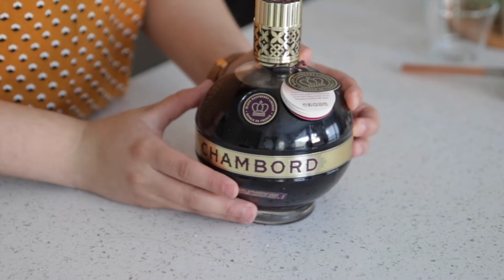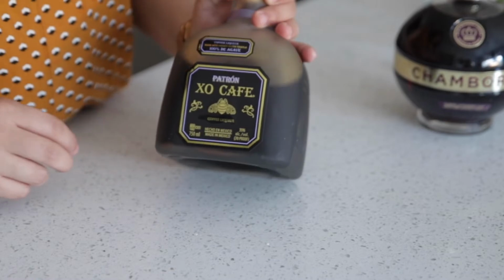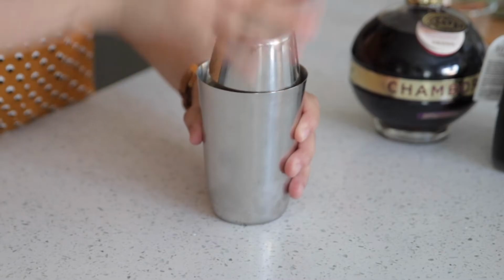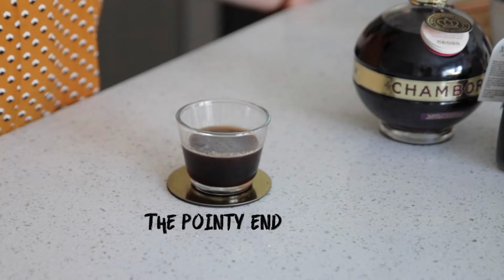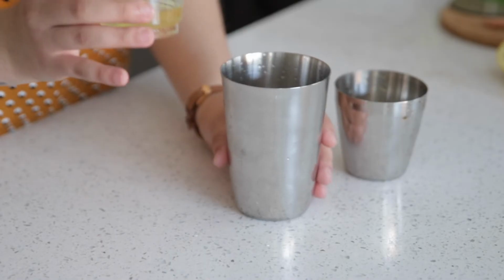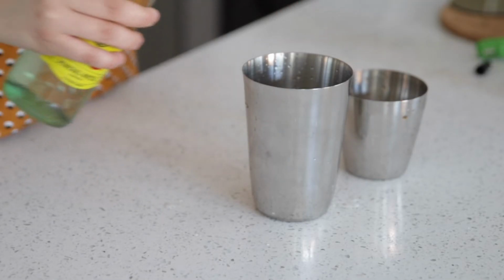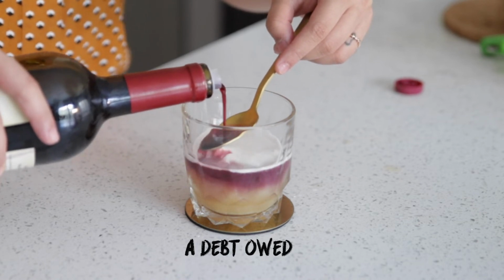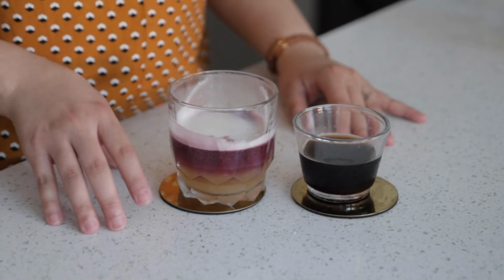Game of Thrones Cocktails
I'm new at this Game of Thrones thing as well as this drink making thing. Enjoy my two creations!

The Pointy End:
3/4 oz. Black Rasberry Liqueur (Chambord)
3/4 oz. Coffee Liqeur

A Debt Owed:
2 oz. Rum (Diplomático)
1/2 oz simple syrup
3/4 oz. lemon juice
egg white

Planning on making these for your watch party? Tag me on your drink pics: @eddnamarie